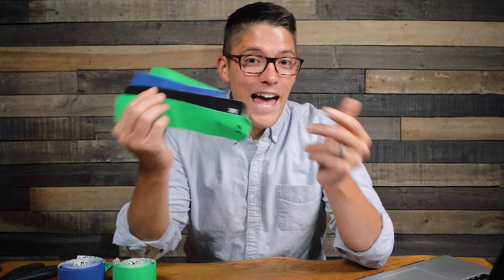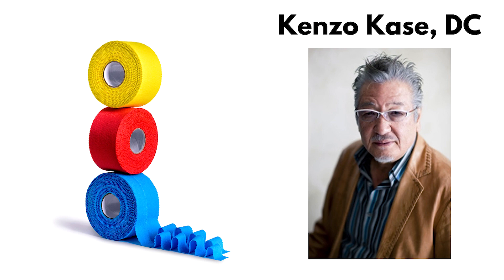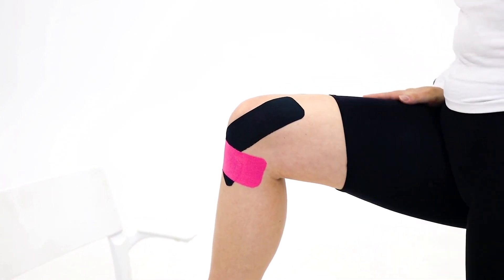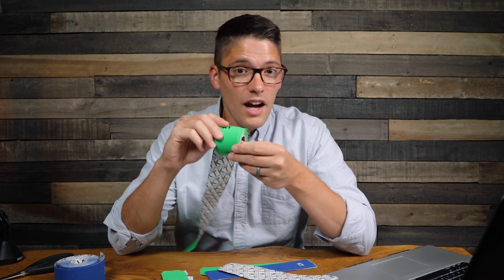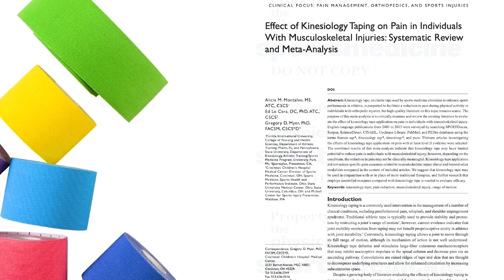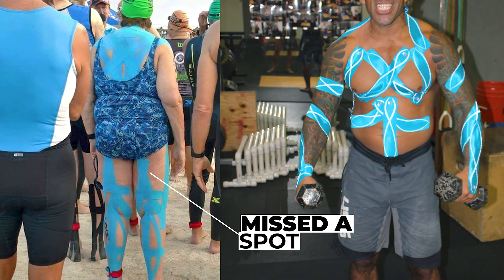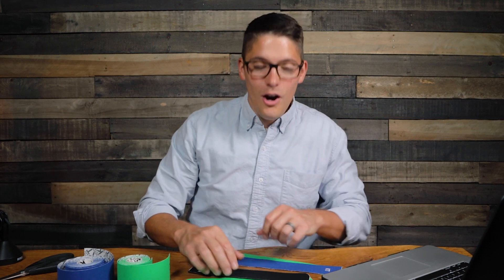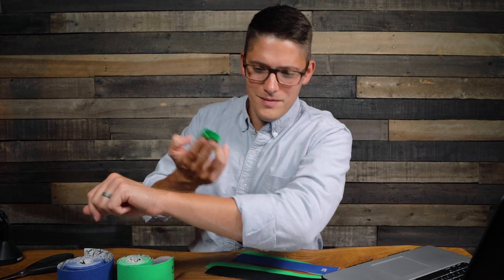Does Kinesiology Tape Work? Scam or Helpful?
Is kinesiology tape a scam or helpful? Let's break down the research and answer whether or not kinesiology tape works or if it's just a scam.

Here's the kinesiology tape I use in my videos

0:00 Intro
0:44 Does Kinesiology Tape Work?
1:55 Kinesiology Tape and Sports Performance
2:45 Kinesiology Tape Research
3:44 Is it a Placebo?
4:10 Kinesiology Tape for Pain
5:48 Athletes using kinesio tape
6:48 Does K Tape work?
7:34 Alternative uses for k tape